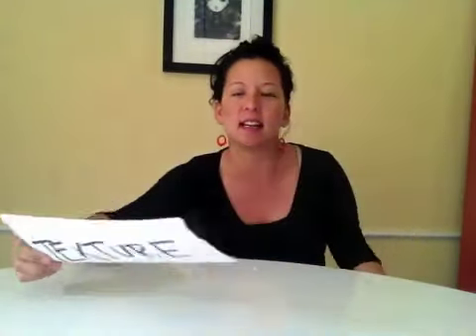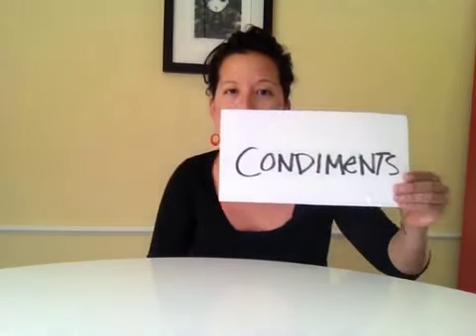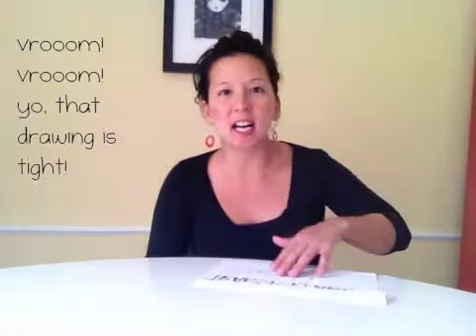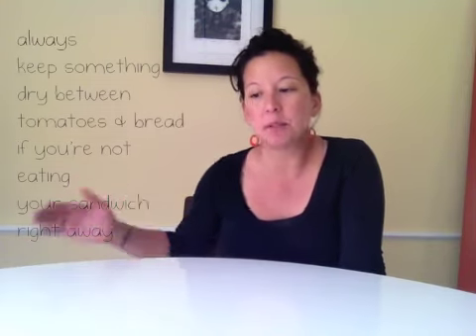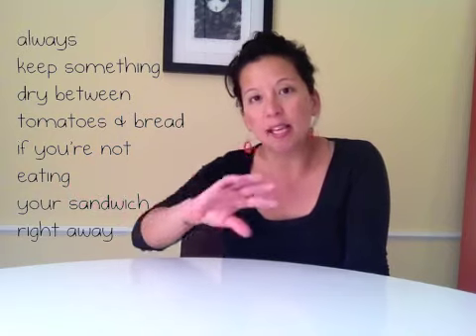sandwich tips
basic sandwich tips so you don't have a soggy mess of a meal.